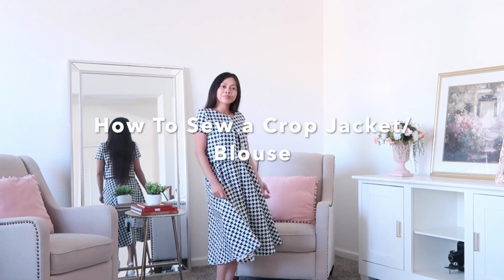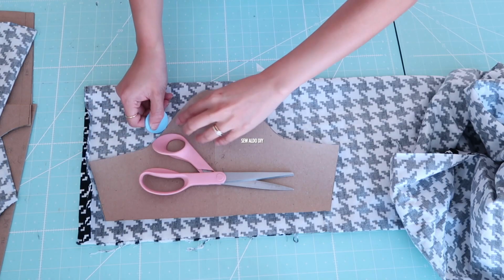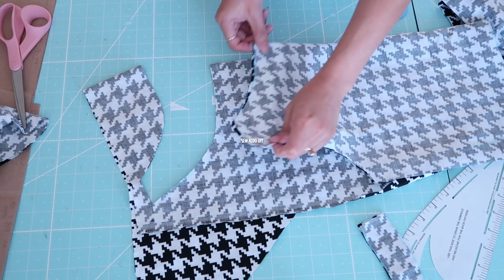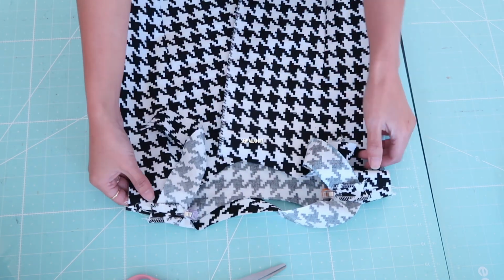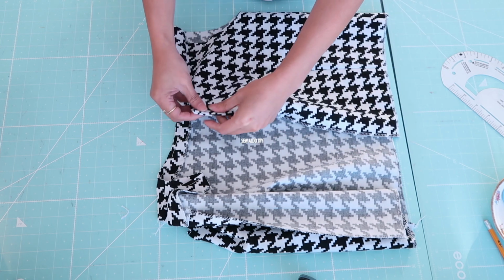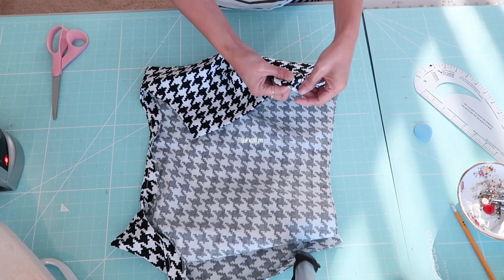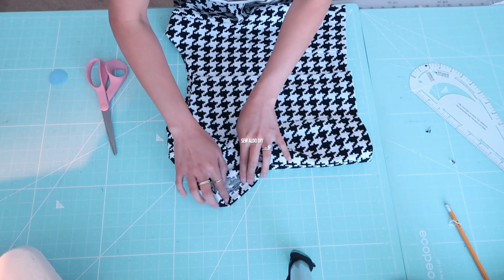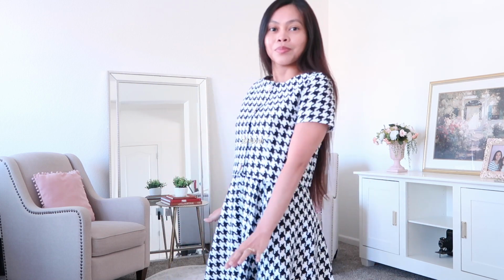Constructing a Designer Inspired CropPED Jacket / Blouse for beginners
Constructing a Designer Inspired Crop Jacket / Blouse, How to sew a feminine jacket, Stylish Tops

MY FAVORITE BEAUTY PRODUCTS
Maybelline Dream Fresh 8 in 1 Skin Perfector BB Cream
L'Oreal Paris Voluminous Panorama Smudge Resistant Mascara
Almay Clear Complexion Concealer Makeup, Hypoallergenic, 200 Light Medium
Revlon ColorStay Brow Fiber Filler, Waterproof Eyebrow Enhancer Gel, 305 Dark Brown
CHANCE EAU VIVE Eau de Toilette Spray

FILMING AND EDITING EQUIPMENTS
Canon - PowerShot G7 X Mark II
Canon - EOS 90D DSLR Camera with EF-S 18-135mm
Manfrotto - Befree-Advanced 3 Way 59.4" Tripod
Sunpak - PlatinumPlus 5858D 58" Tripod
MacBook Air 13-inch Laptop - Apple M3 chip - 16GB Memory
DJI - Osmo Mobile SE Smartphone 3-Axis Gimbal Stabilizer - Gray
EUCOS Newest 62" Phone Tripod, Tripod for iPhone & Selfie Stick Tripod with Remote
KLIM Talk USB Desktop Microphone for PC Computer

Buy me Super THANKS 🥰 to support SEW ALDO DIY's channel to help me create more EASY and FREE sewing tutorials for you guys!

easy diy clothing alterations, how to convert a dress to a skirt, new sewing tutorials, how to make a dress without a pattern,just keep stitching, Shein, dress, clothing sewing projects for beginners, how to sew a dress, diy,